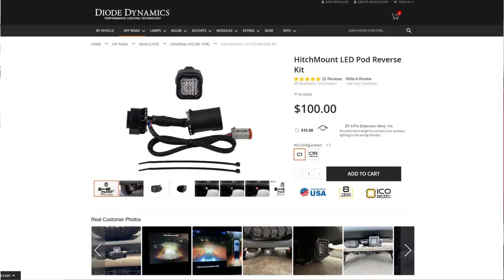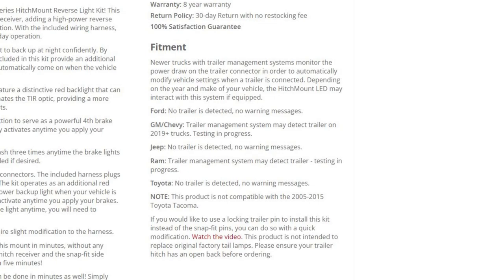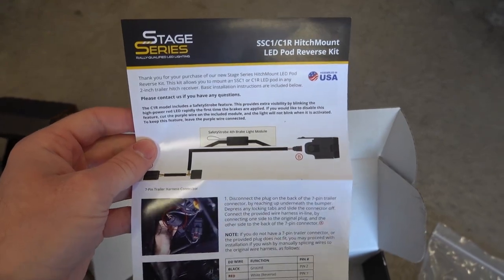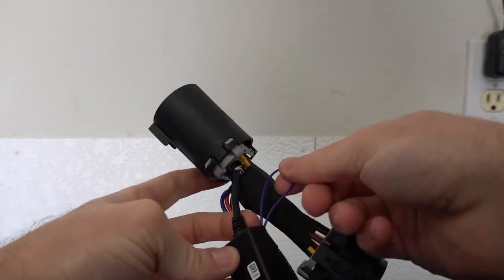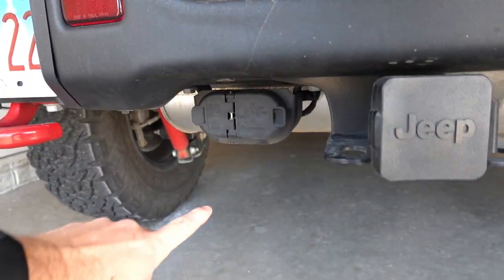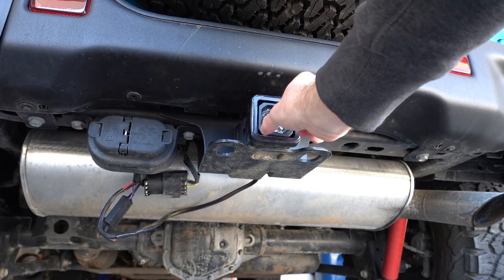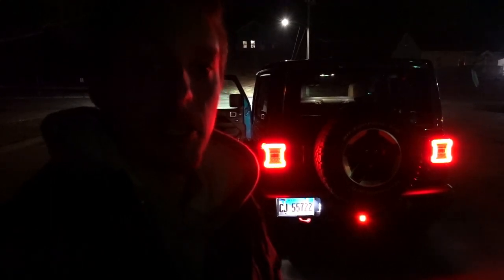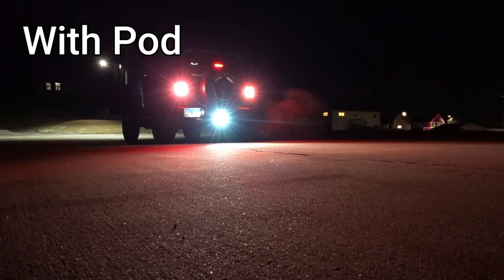Installing the Diode Dynamics HitchMount LED Pod | Jeep Wrangler JL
In this video we install the Diode Dynamics HitchMount LED Pod from their Stage Series LED lineup. The HitchMount takes their SSC1 LED pod and adds a mount to fit in all standard 2" receivers and adds a wiring harness for 7 pin trailering systems. This install only takes a few minutes but does take a little time to clean up the wiring especially here in the Jeep Wrangler. The performance is amazing although I would say the backup camera is impacted slightly negatively given so much light is thrown onto the ground directly behind the Jeep. Even with this said, I would still recommend this product for anyone interested!

Timestamps:
Overview: 0:00
Unboxing: 3:03
Installation: 6:35
Testing: 9:09
Final Thoughts: 11:41